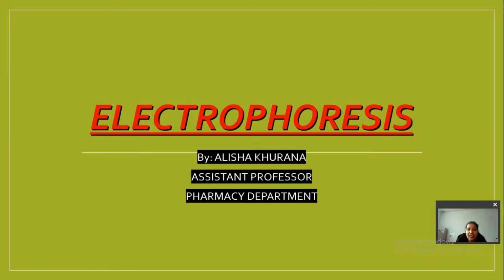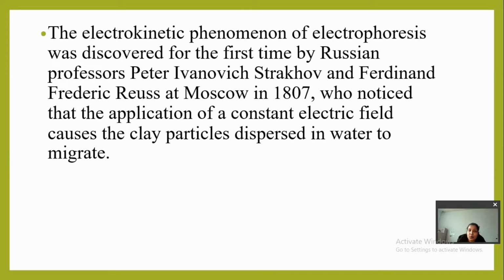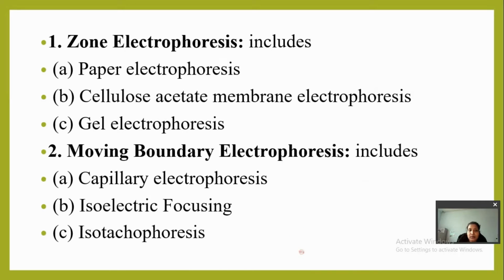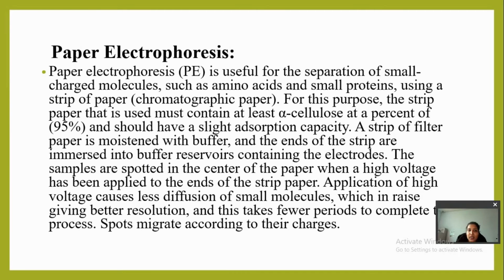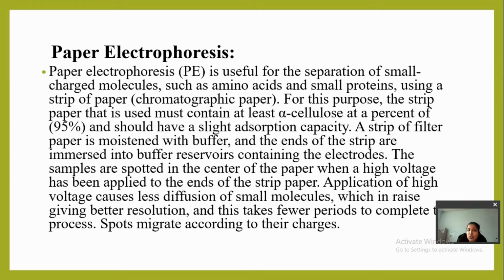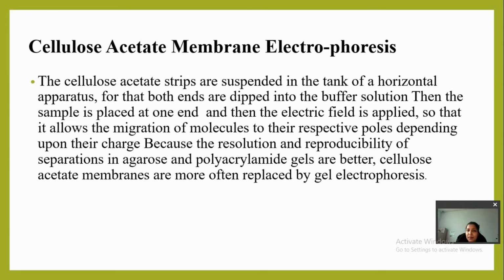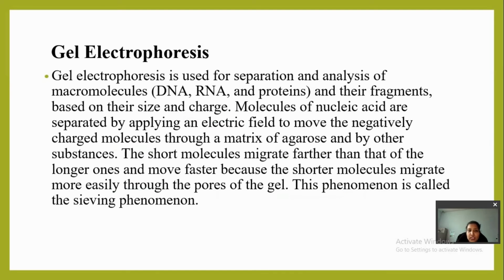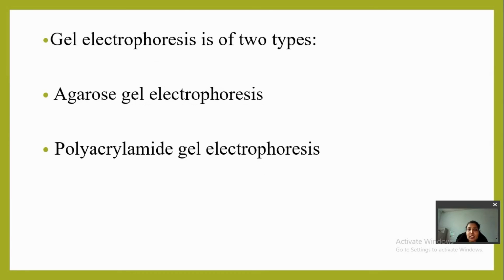Electrophoresis By Ms. Alisha Khurana | Pharmacy Department | RPIIT Academics